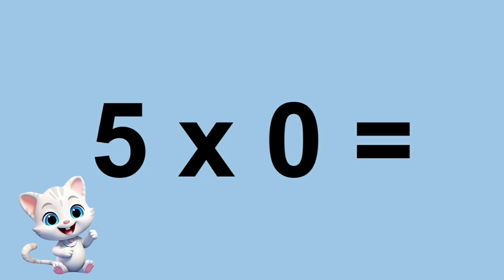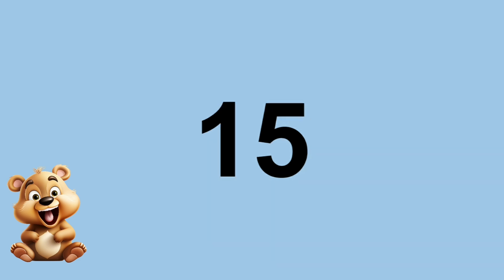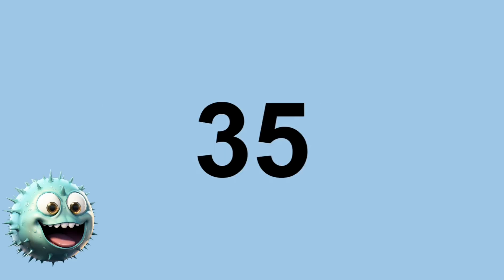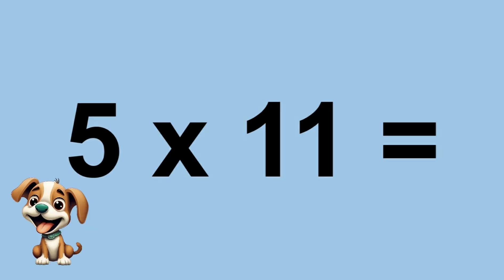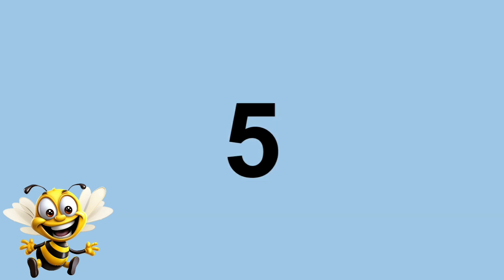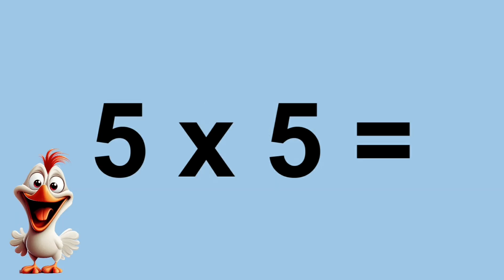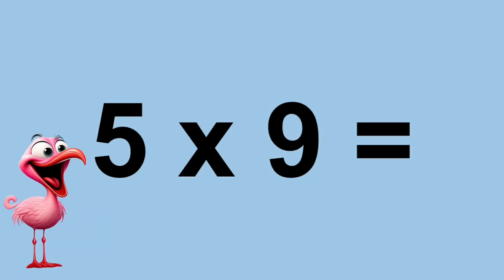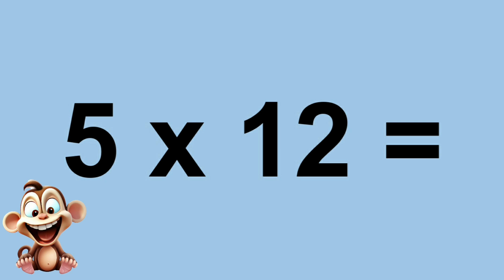5 Times Table | Multiplication Facts | Flashcards | Learn to Multiply by Five | Cute Animals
This video will help kids learn the 5 times table.  Learn to multiply by five with these multiplication flashcards.  Each math fact is read aloud quickly. This video starts at 5x0 and goes through 5x12

5x0=
5x1=
5x2=
5x3=
5x4=
5x5=
5x6=
5x7=
5x8=
5x9=
5x10=
5x11=
5x12=

Check out the other multiplication videos on my channel.  There are many other great learning resources at Color Smiles Art and Learning Channel.